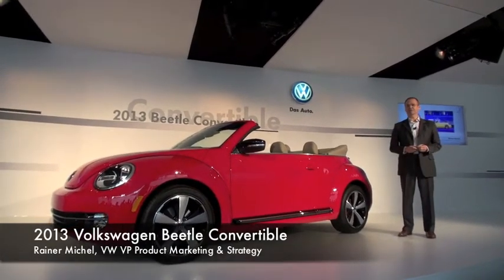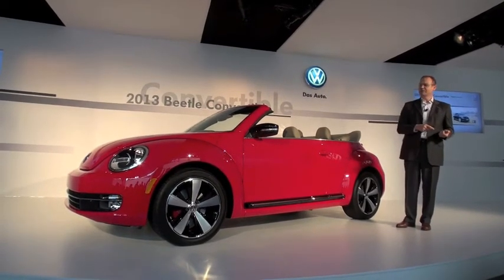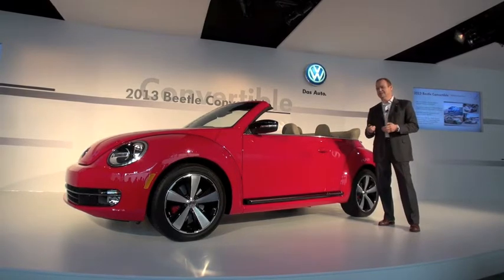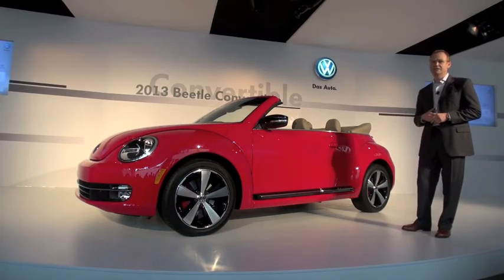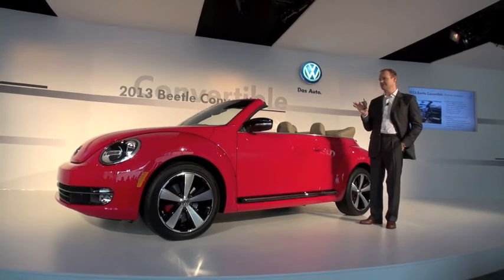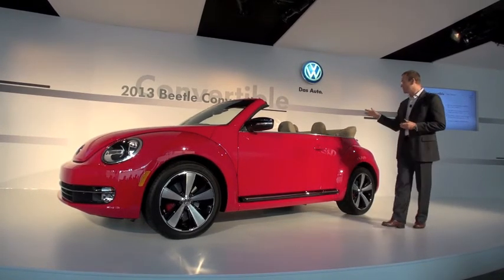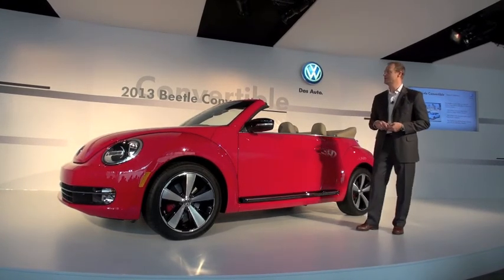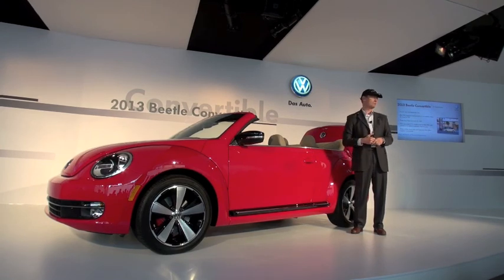2013 Volkswagen Beetle Convertible Technical Presentation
The latest Beetle has been an instant success for Volkswagen since it went on sale in September 2011 as a 2012 model.

And that success will continue with the introduction of the 2013 Beetle Convertible, the sportiest and most dynamic version of the iconic softtop seen so far.

Ever since the type 15 Convertible from 1949, the Beetle has been one of the most popular open-top cars built.

More than 330,000 examples of the first Beetle Convertible were manufactured over a 32-year span, while another 234,619 New Beetle Convertibles were produced in an eight-year period.

The New Beetle Convertible was not a straight copy of the original, but a reinterpretation and development of it. And that's the case with the third-generation Beetle Convertible.

At launch, there will be three special edition Beetle Convertibles that evoke three distinct decades in American cultural history—the 1950s, the 1960s, and the 1970s. The '50s Edition Beetle Convertible is classic and classy in black with a tan interior. The '60s Edition has groovy two-tone seats and Denim Blue paint that gives a nod to blue jeans, the most ubiquitous fashion statement of the era. And the '70s Edition Convertible harks back to the more sophisticated side of the decade with a Toffee Brown exterior and chrome-look disc wheels.